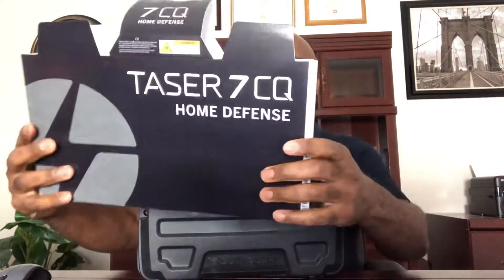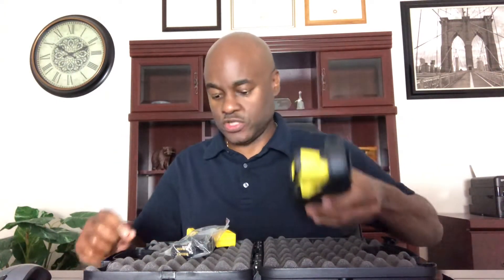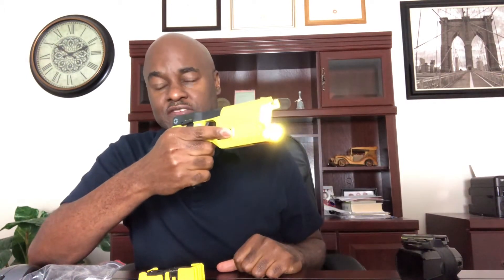TASER 7 CQ: What comes in the box?